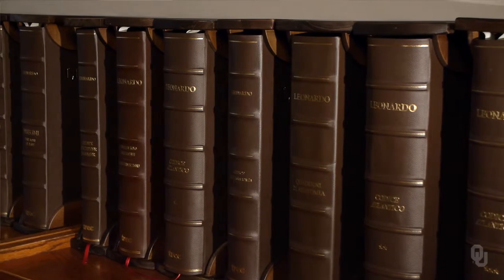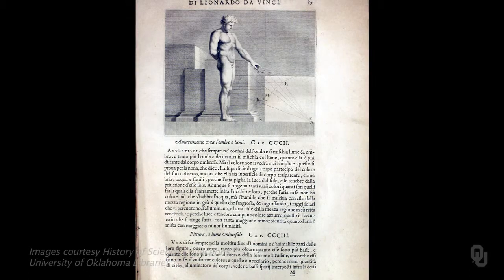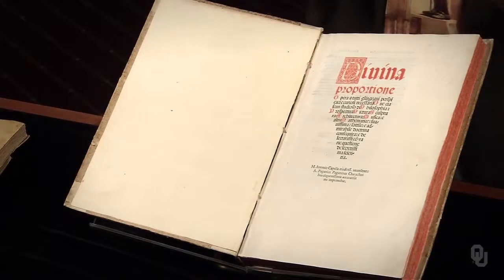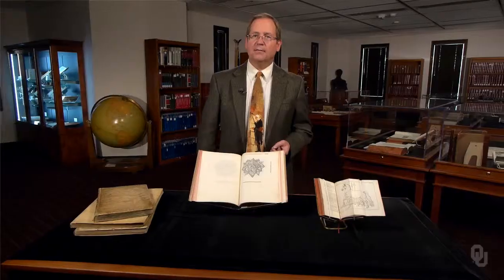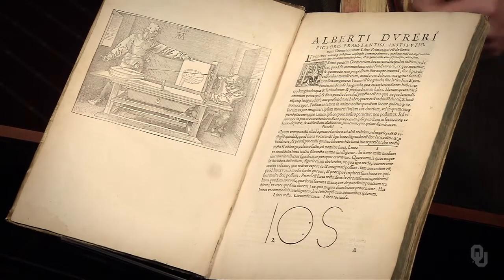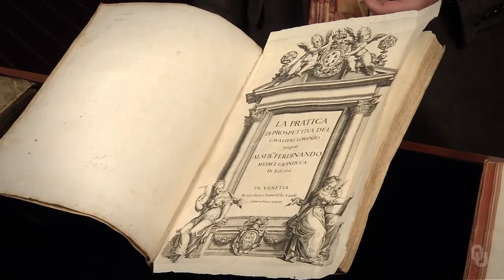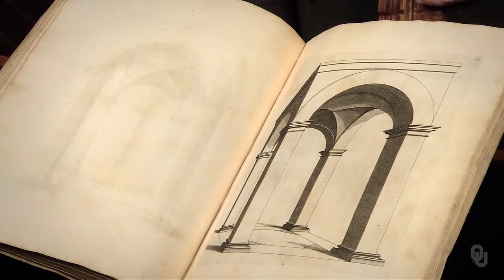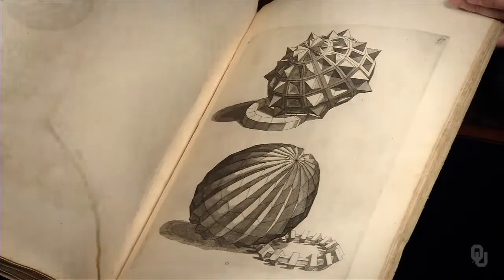History of Science - 15th-Century Science - 9.3 Science and Art